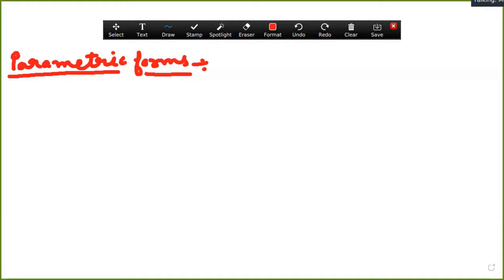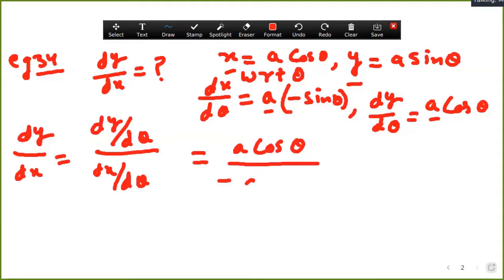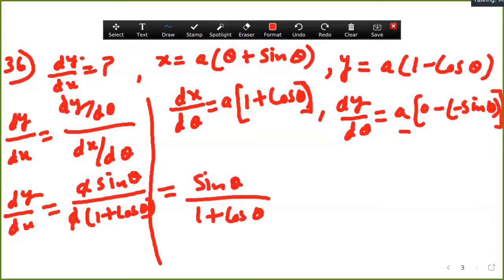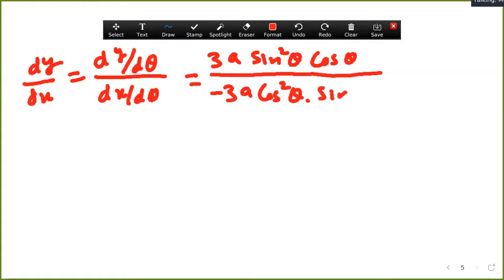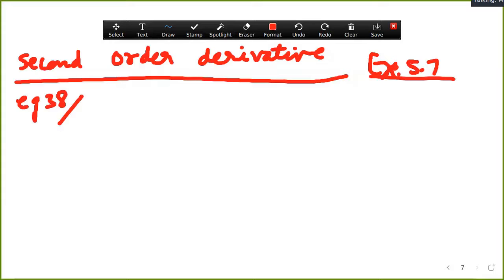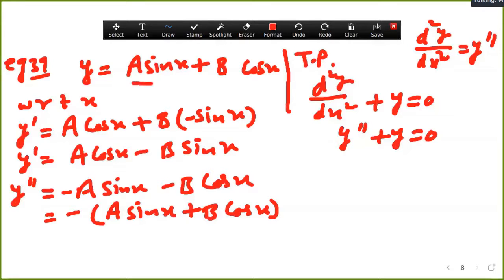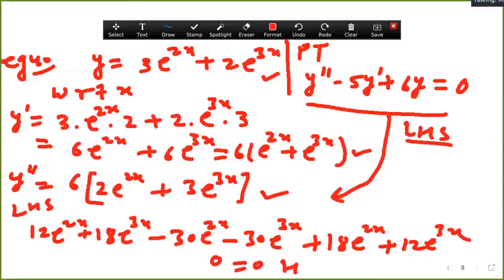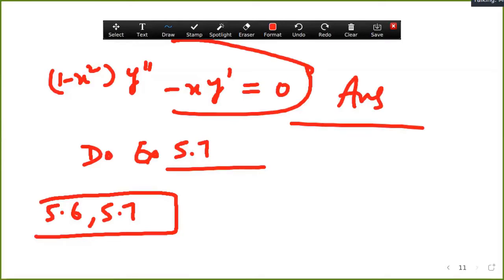Examples Of Ex- 5.6 & 5.7 | Ch-5 Contin. & differen. Part-7 | CBSE | NCERT Class 12 | Learning Zone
Hi